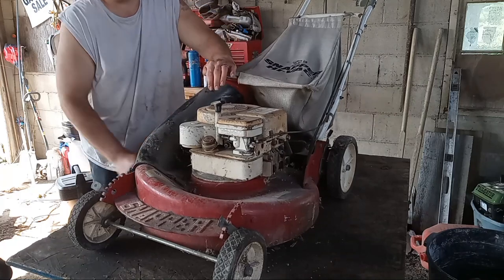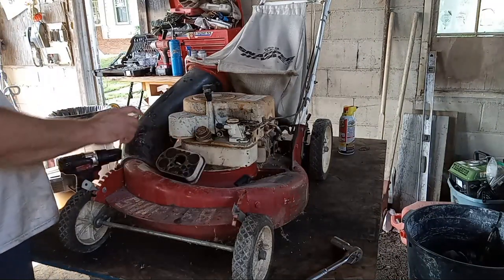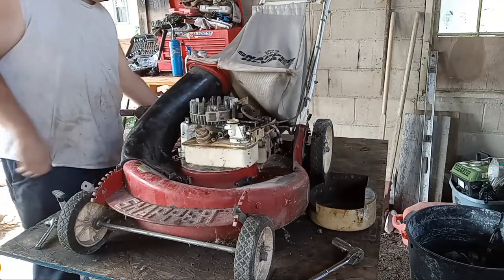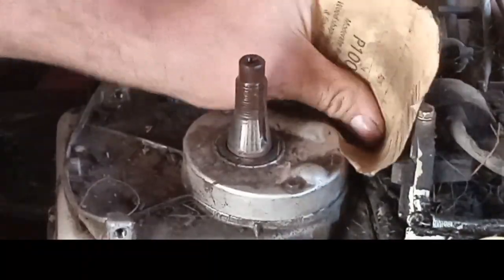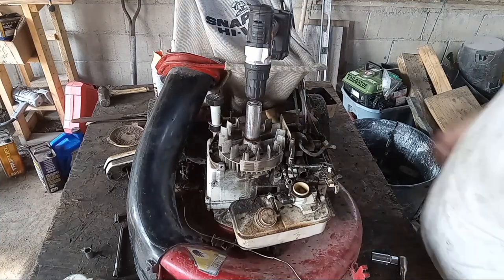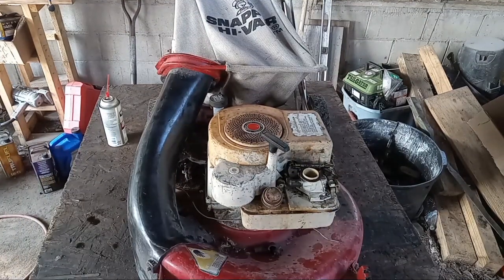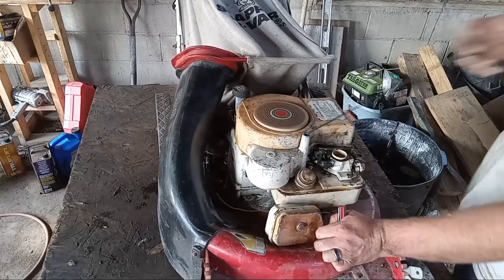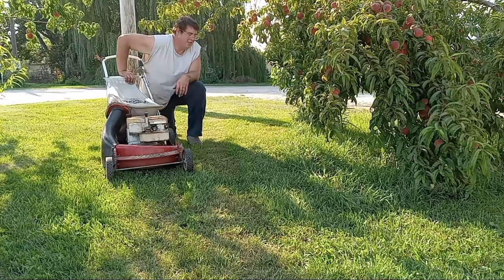1982 snapper hi vac, abandoned for years, will it run?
I bought this old snapper off marketplace for 20 bucks awhile ago. it had been sitting in a machine shed and the previous owner had no idea when it ran last. follow along as I try and breath some new life into this old 🐢.